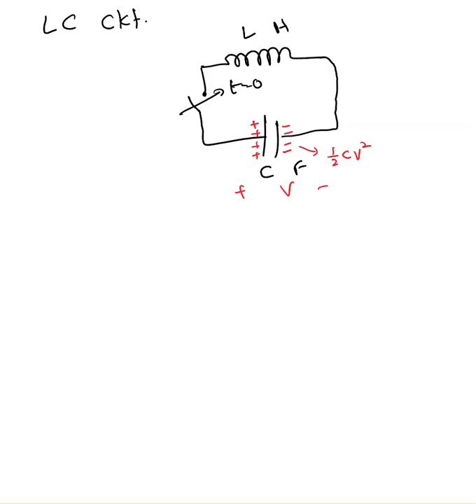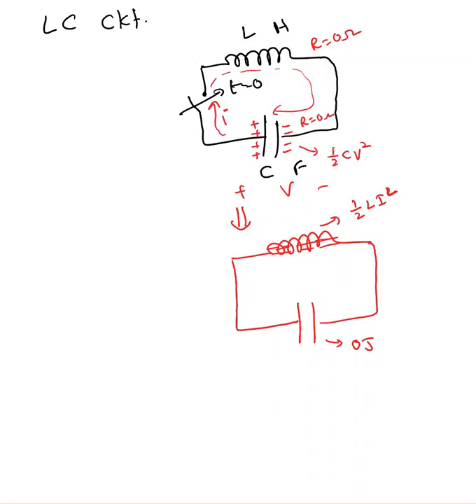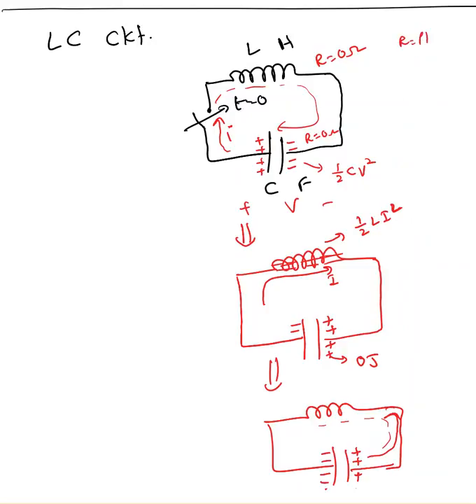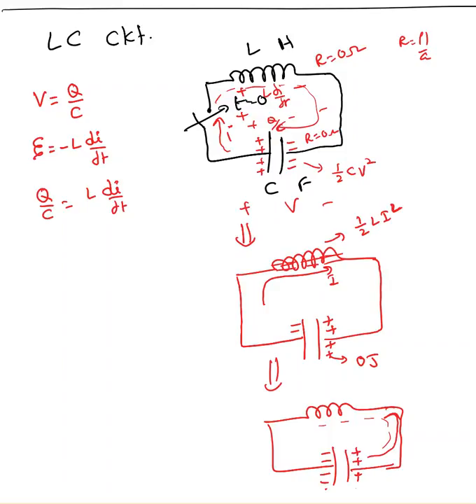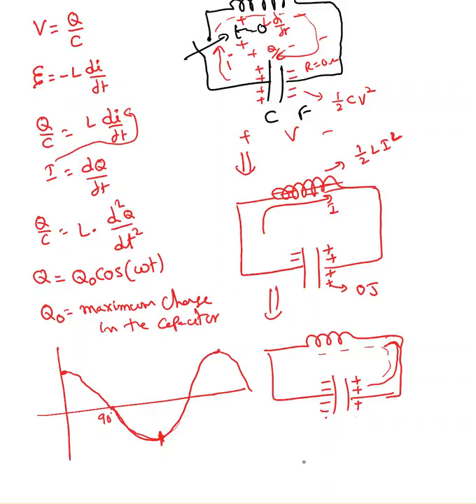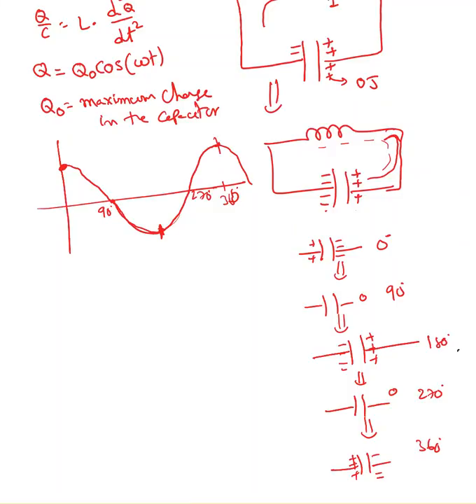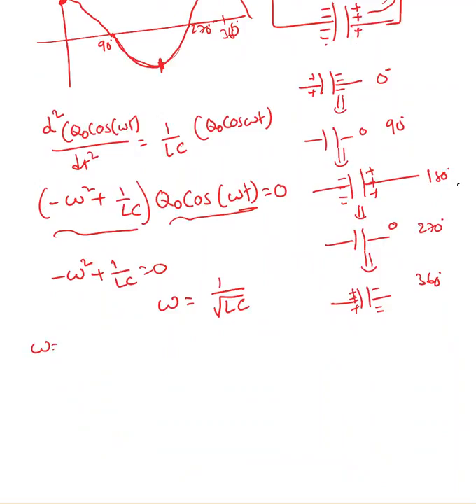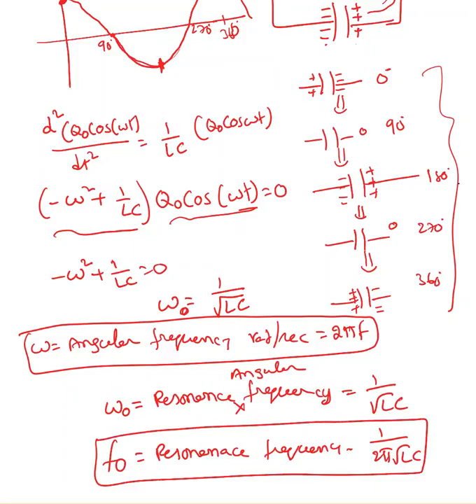Electromagnetic Induction 010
LC circuit